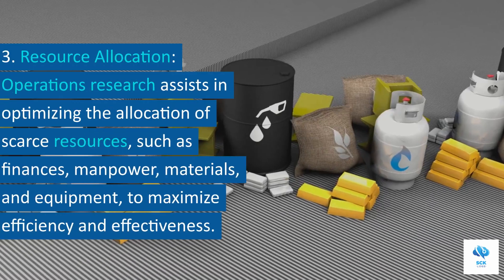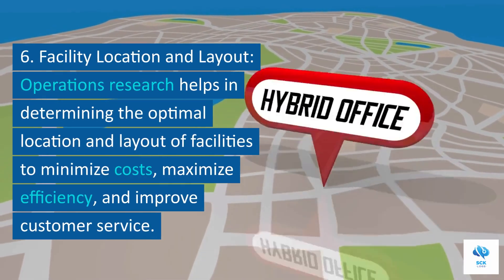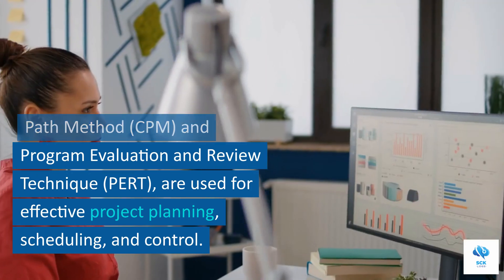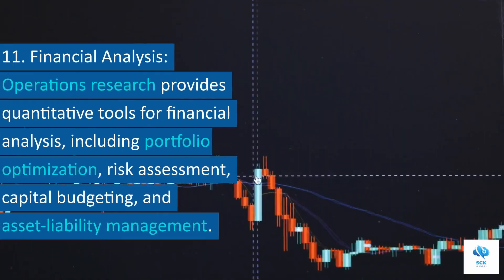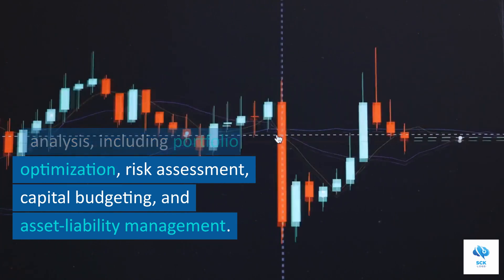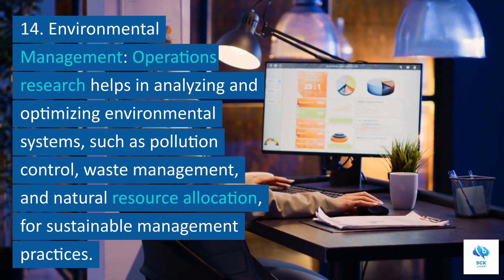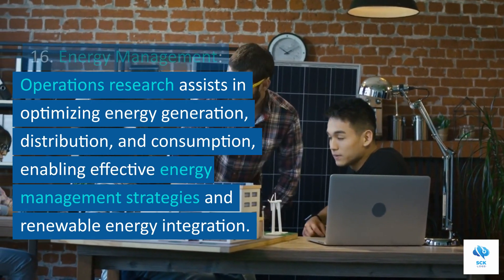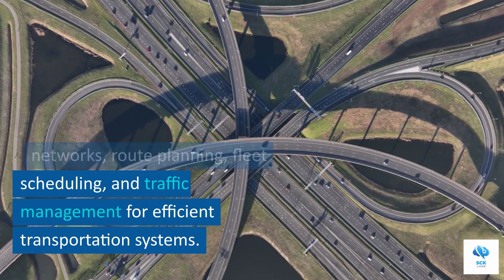Scope Of Operation Research in Management - MBA - Management - In English